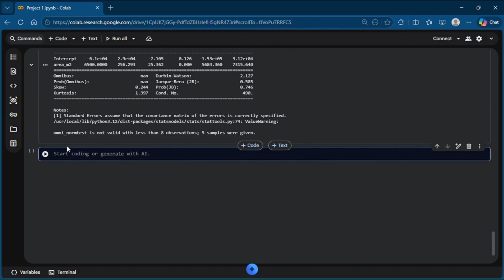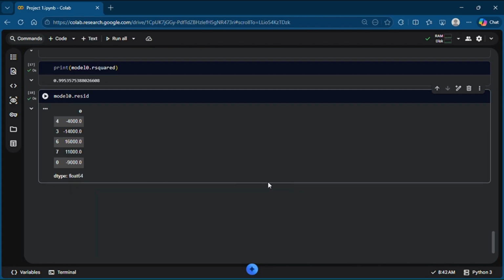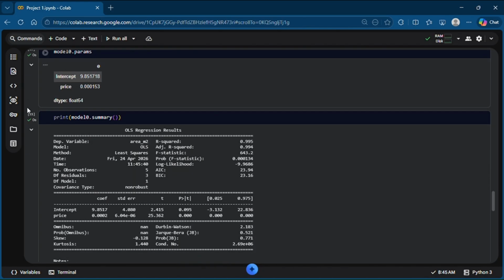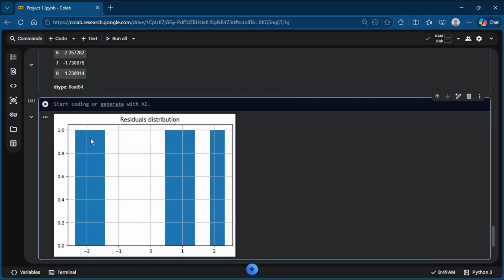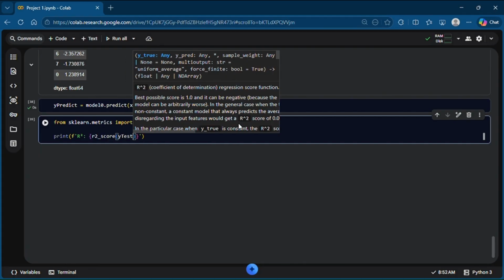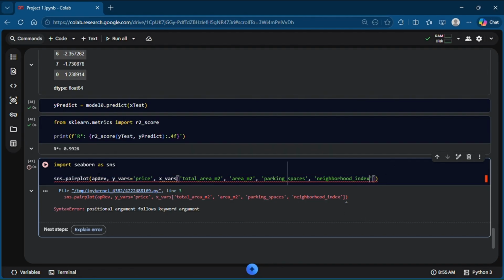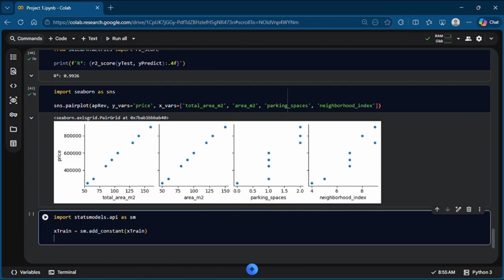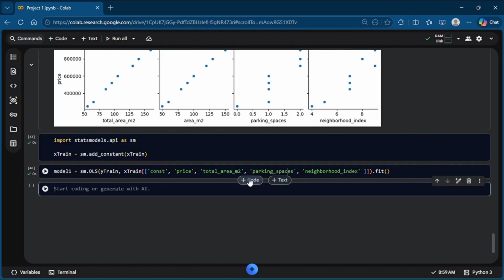This Tiny Error Reveals Everything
In this lesson, you'll learn what residuals are and why they are essential for evaluating a linear regression model.

We'll calculate residuals step by step and understand what they tell us about prediction errors.

Topics covered:
• Linear Regression
• Residuals
• Prediction Error
• Model Evaluation
• Python
• Data Science

Tools used:
• Python
• Pandas
• Plotly
• Statsmodels

Este vídeo foi feito com o Clipchamp